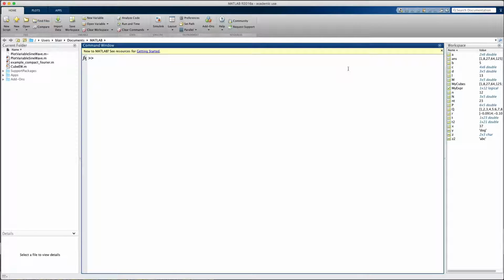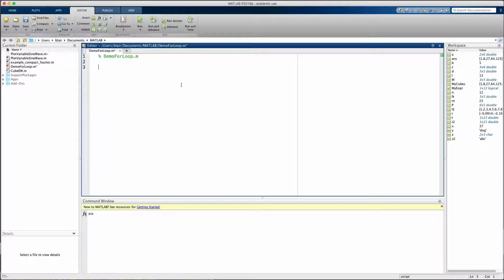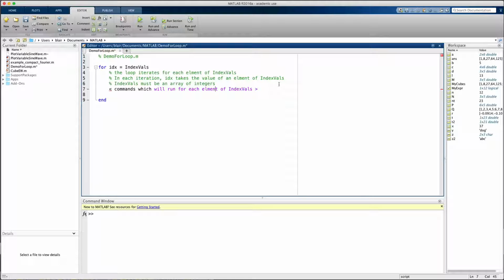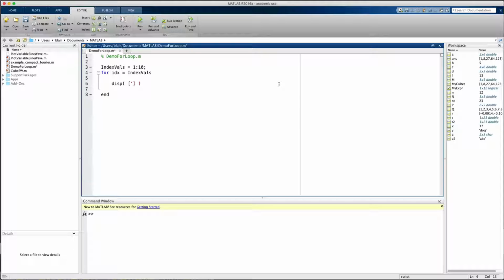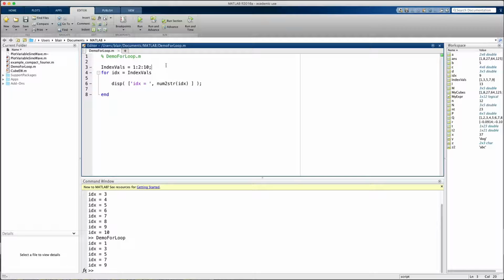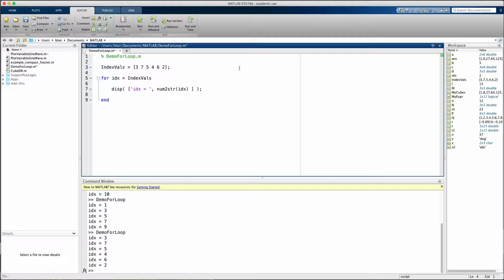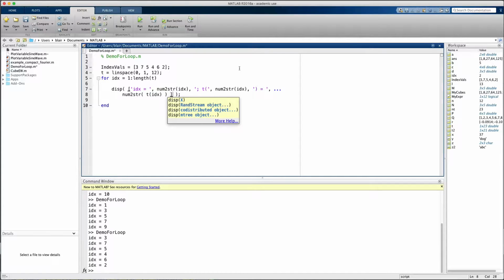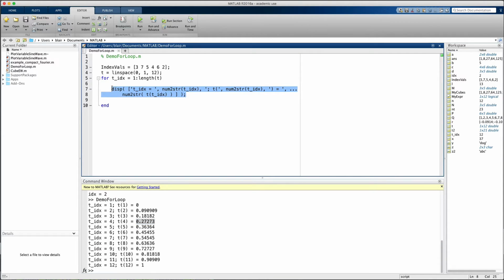11 - Basic MATLAB for Loops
Here, I show some basic to intermediate for-loop technique in MATLAB.